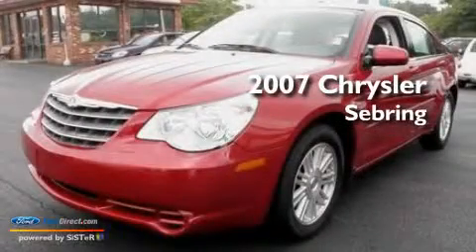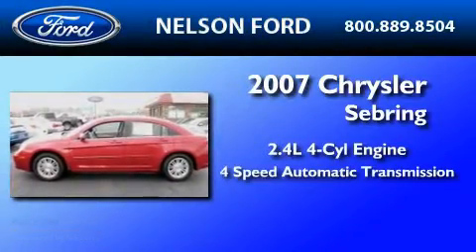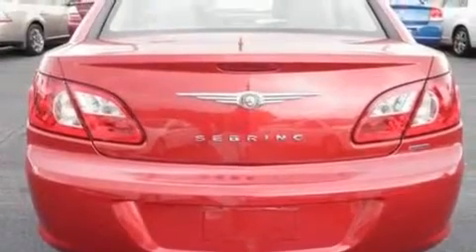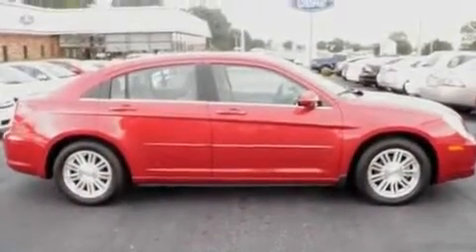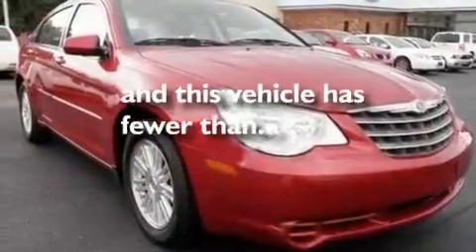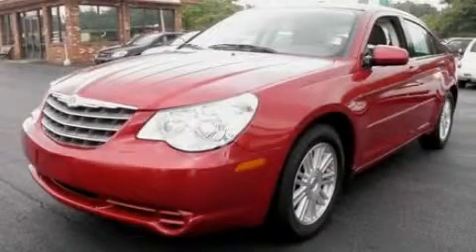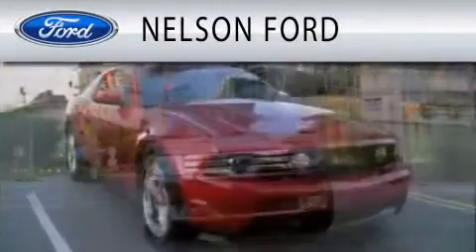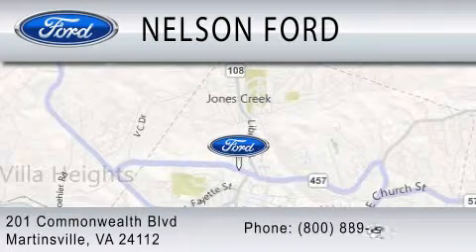2007 CHRYSLER SEBRING Martinsville VA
Year: 2007
 Make: CHRYSLER
 Model: SEBRING
 Engine: 2.4L I4
 Trans.: AUTO 4SPD
 Exterior: BURGUNDY
 Miles: 34,169